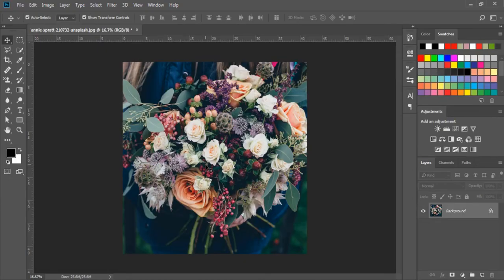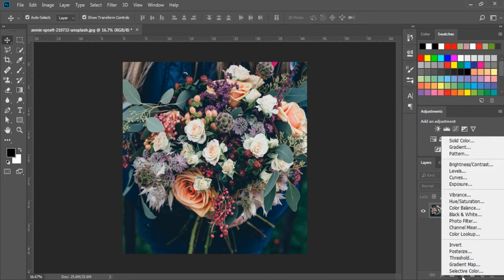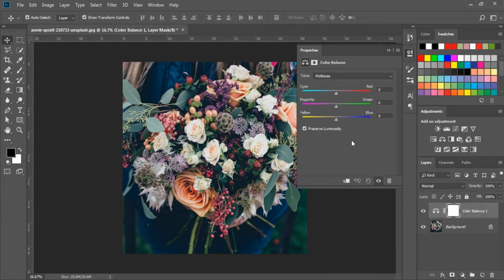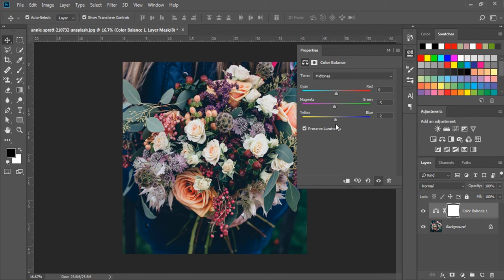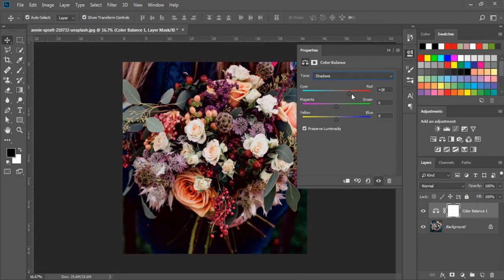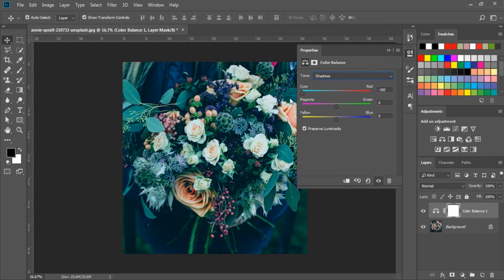COLOR BALANCE | Adobe Photoshop Tutorial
To use the Color Balance controls, follow these steps: Choose Image→Adjustments→Color Balance or press Ctrl+B (Command+B on the Mac) to access the Color Balance dialog box. Choose the Shadows, Midtones, or Highlights option to select the tones of an image you want to work on.